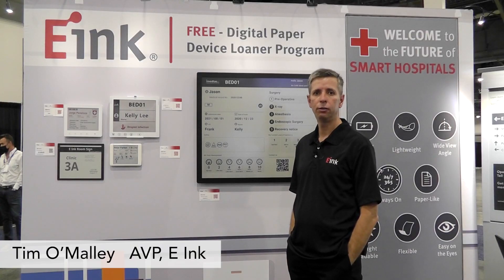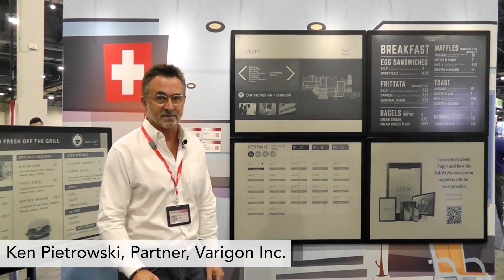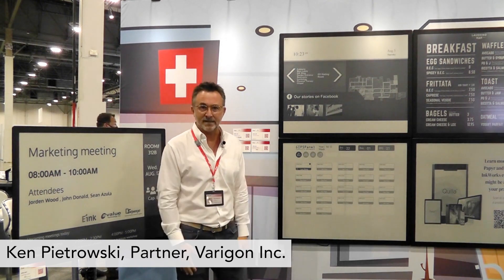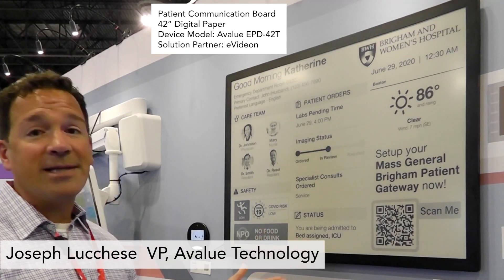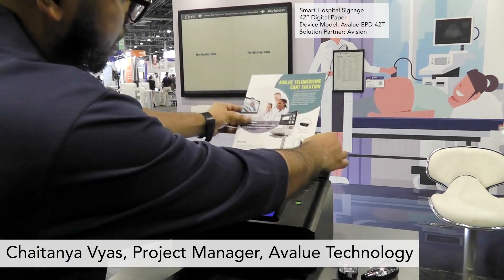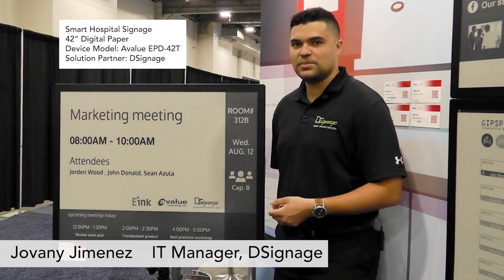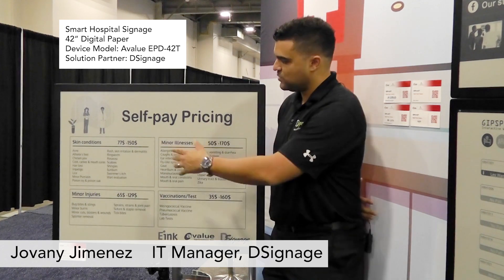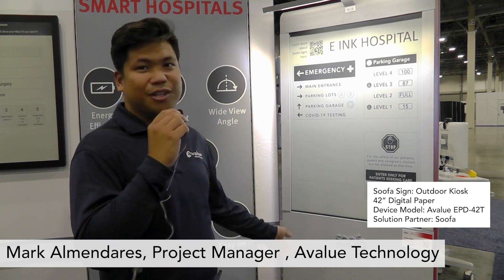E Ink Exhibits Digital Paper Solutions for Healthcare at HIMSS21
Digital Paper can improve your facility’s clinical information exchange.  E Ink exhibited at the recent Health Information and Management System Society 2021 – HIMSS21
E Ink’s Digital Paper solutions offer many benefits:
• Reduced clinician burnout
• Improved patient/clinician experience
• Prevents medical errors
• Adds no light pollution
• Lower power consumption
• Easy, fast and low cost installation
• Integrated with HER/EMR to provide HIPPA compliance
• ‘Always on’ information
Contact E Ink today about our free loaner program!